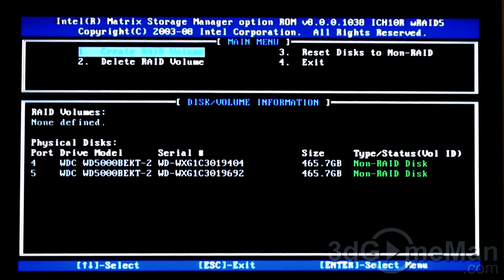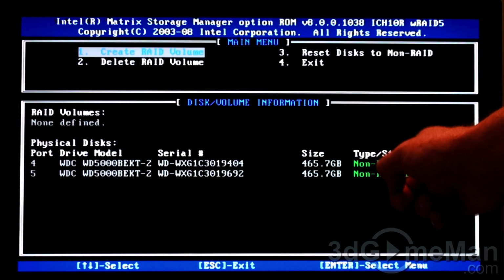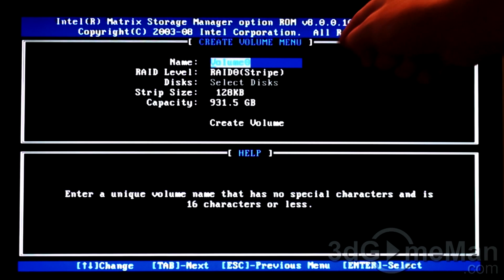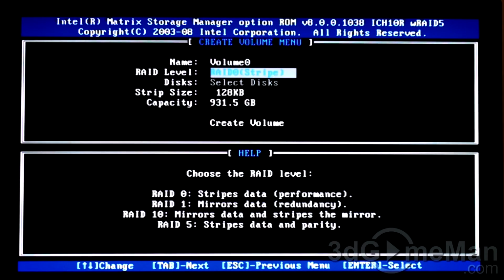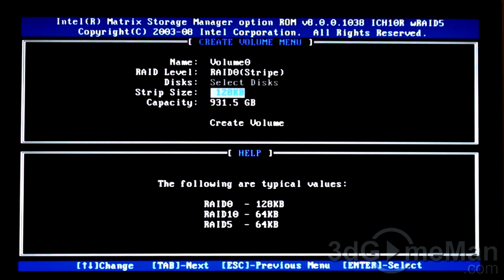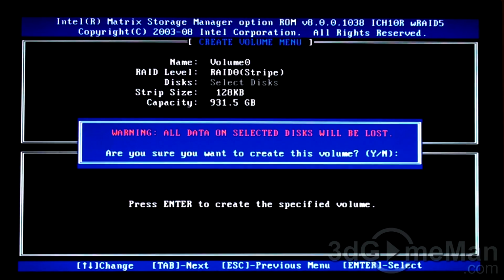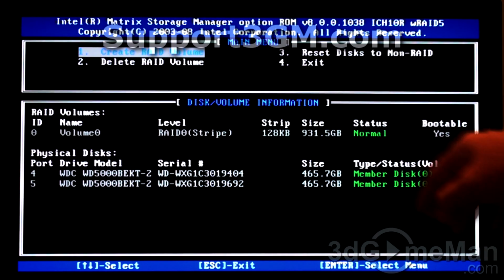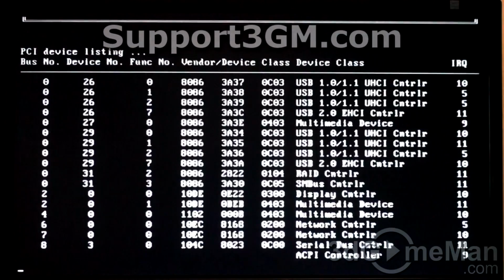#354 - Q&A: Creating a RAID Volume?